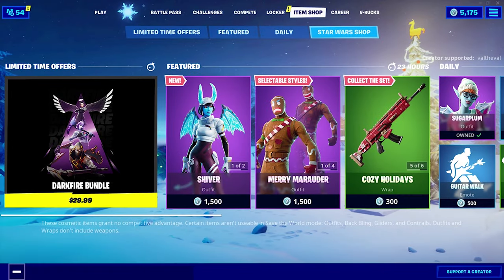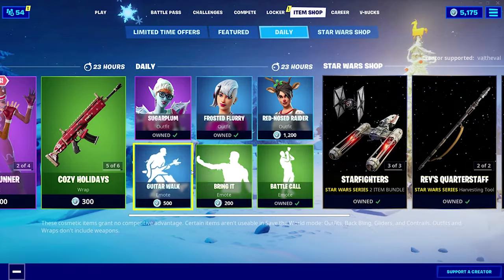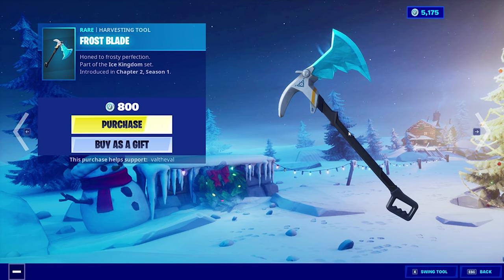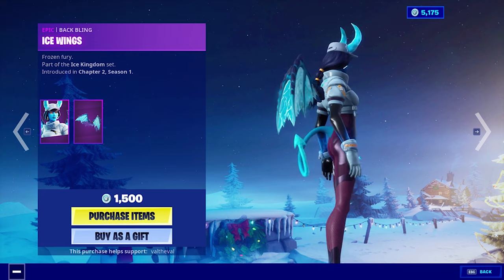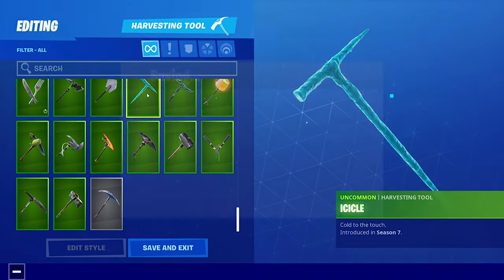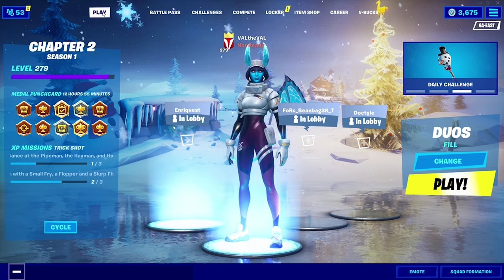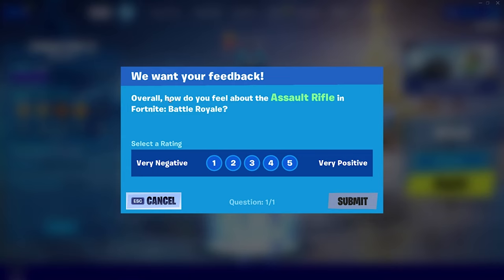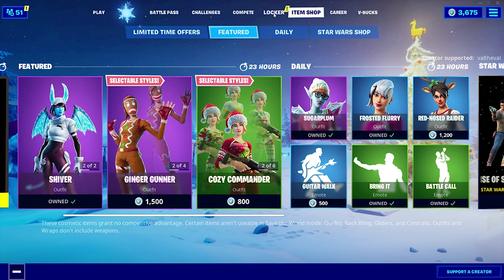NEW SHIVER Skin Gameplay in Fortnite!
I am a content creator for an organization called KARNAGE CLAN, check them out!